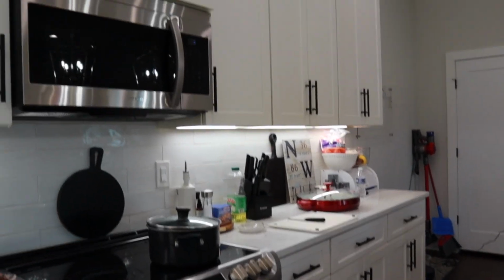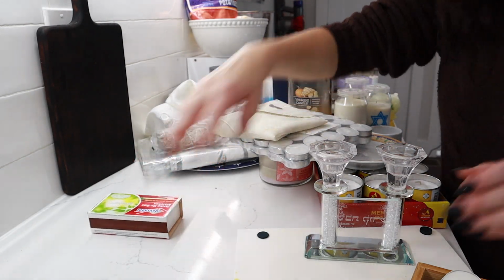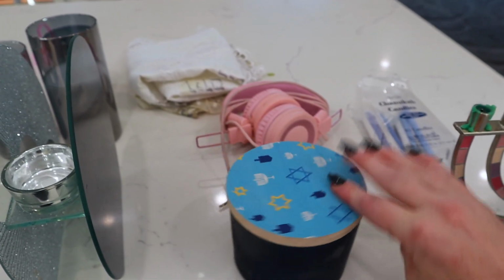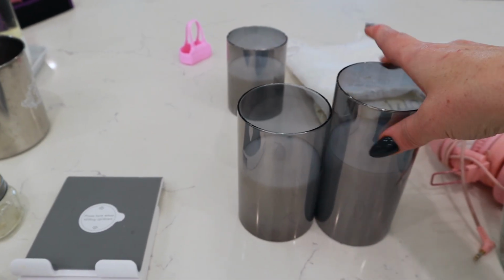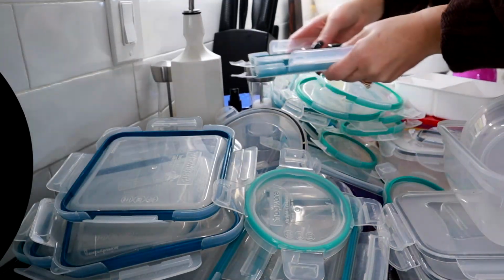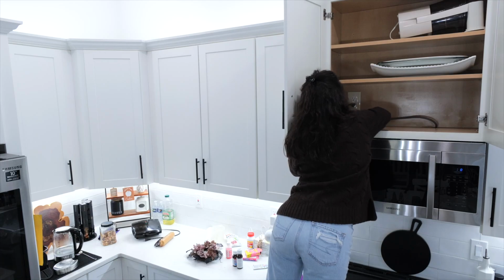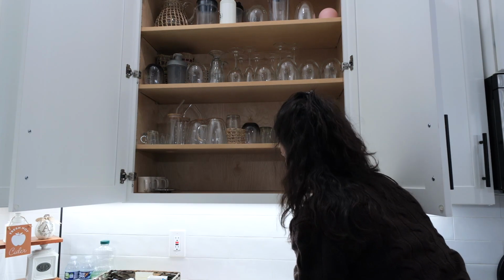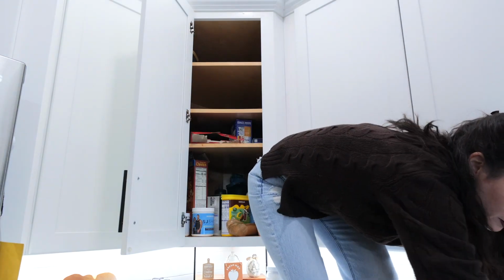EXTREME KITCHEN DEEP CLEAN + ORGANIZE | KITCHEN REFRESH + PRODUCT REVIEW! (PART 1)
Messy Cabinets? Me Too! Come Clean, Declutter + Organize your kitchen with me!
In this video, I'm tackling one of the most dreaded tasks in any home - kitchen deep clean + organize.
Did you know that decluttering and organizing your kitchen can help you reduce stress and improve your mental health? I'm all about health and if I can do that through cleaning, I'm all in!!!
If you're in need of a  kitchen refresh + organize too that's going to get your kitchen looking and feeling healthy and organized, then this is the video is it.
PART 1
 I ALSO HAVE A REALLY AWESOME PRODUCT THAT I AM SO EXCITED TO SHARE WITH YOU TODAY TOO!
It's a lifesaver!

🛍 ALL SHOPPABLE LINKS ARE HERE 🛍 ↓

Yeedi Robot Vacuum/ Mop

AS ALWAYS MY FRIENDS, HUGS 🤗 AND TIGHT SQUEEZES FROM MY HOME TO YOURS❣️

COME VISIT ME SOMETIME ON MY OTHER SOCIAL MEDIA PLATFORMS. THIS IS ALL THE BEHIND THE SCENES AND DAY TO DAY LIFE ♡ ↓